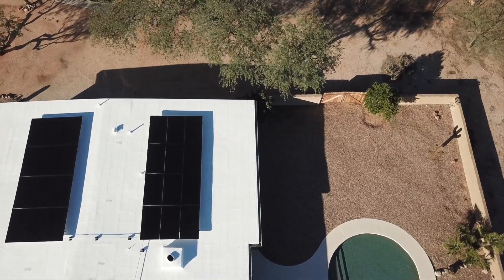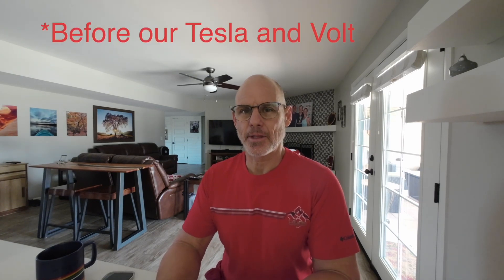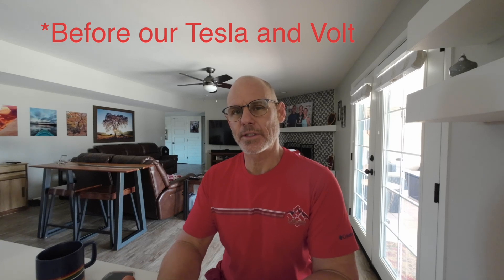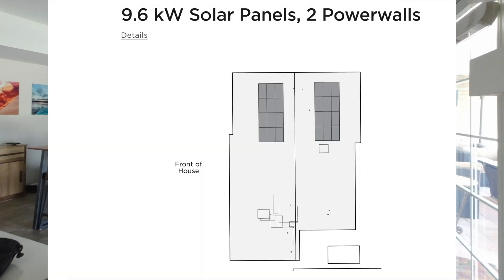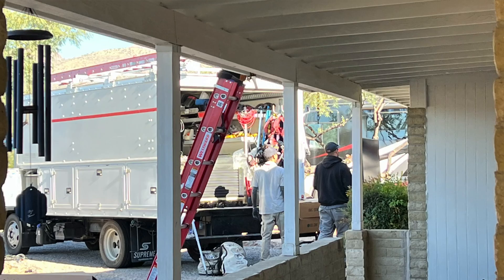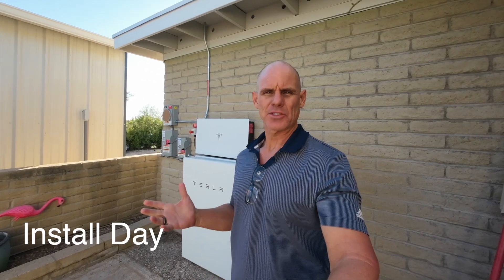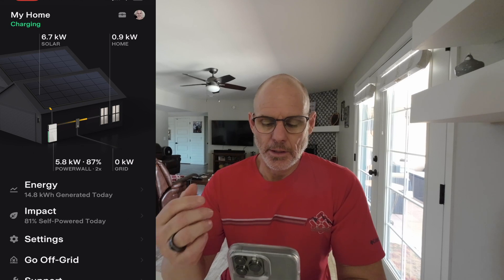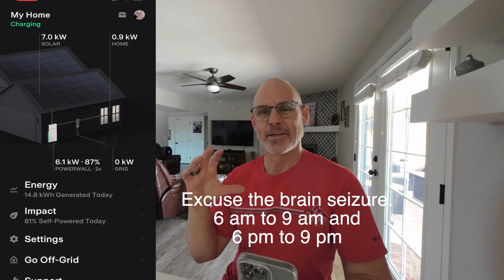Tesla Solar 3:2023 Ordering design install and going live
This is a long video of the Tesla solar process from ordering to turning the system on.  I try to give a decent amount of detail in the video but if I didn't mention something you are interested in please leave a question in the comments or shoot me an email at

0:0 Intro
:41  Our system and price
4:55  Ordering process and timeline from deposit to system on
11:40 Powering on the system
12:52 System performance so far and looking at the app